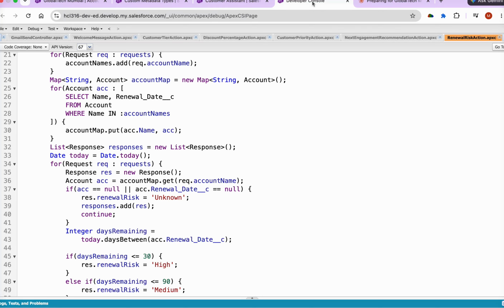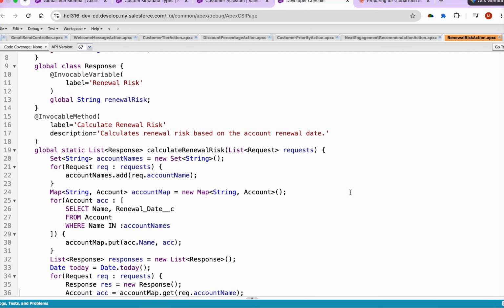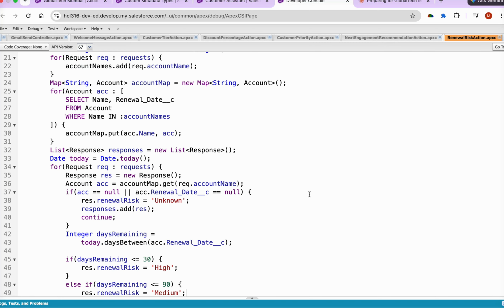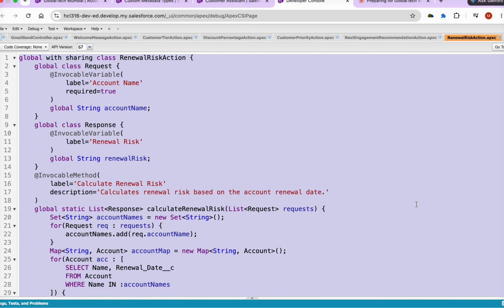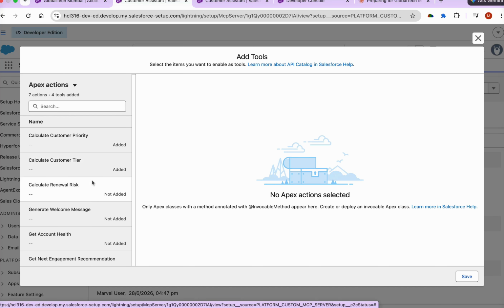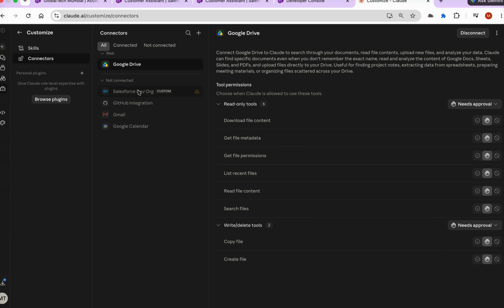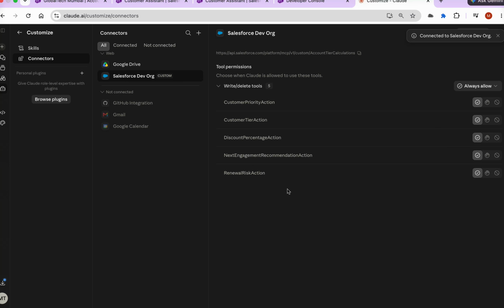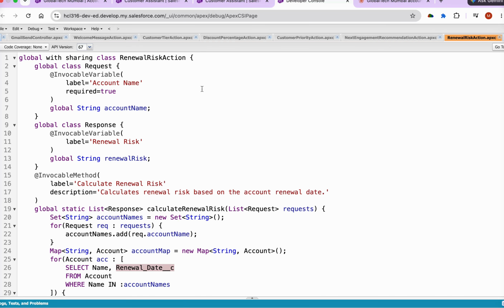Project : Customer Assistant with AI - Let's Create Renewal Risk Tool || Salesforce Headless 360